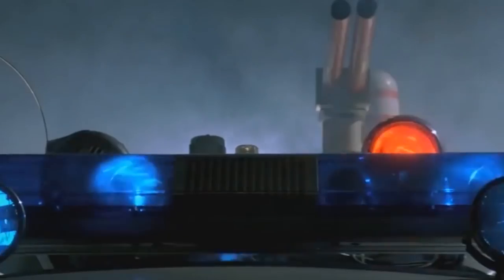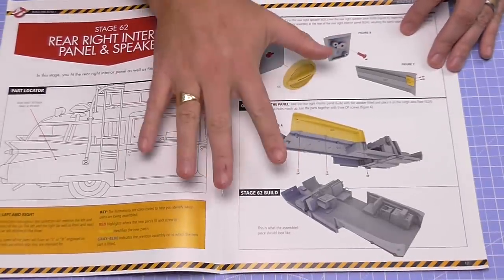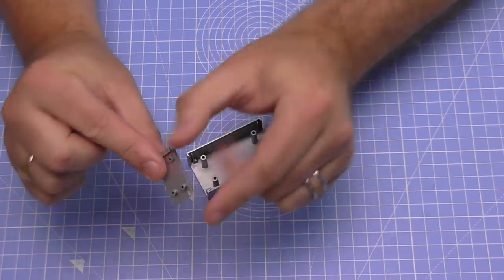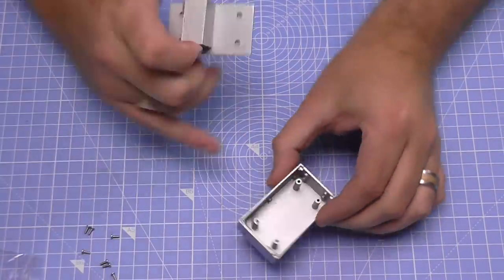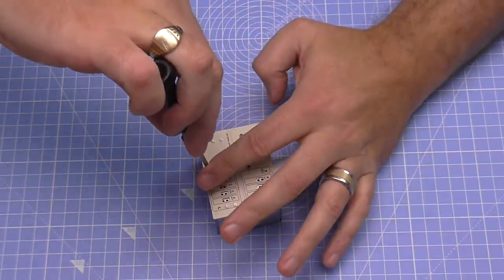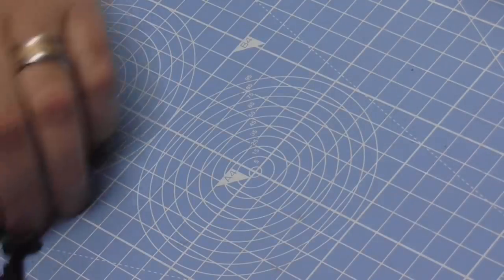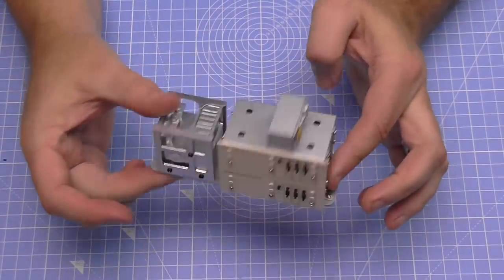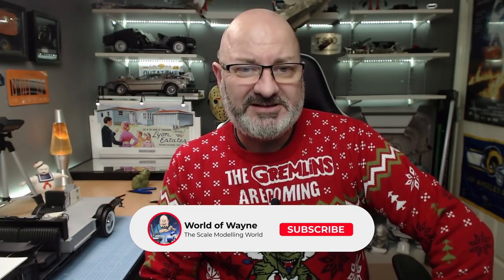Build the Ghostbusters Ecto-1 - Part 59 and 60 - Martin Marietta UHF Signal, Power Distribution Unit